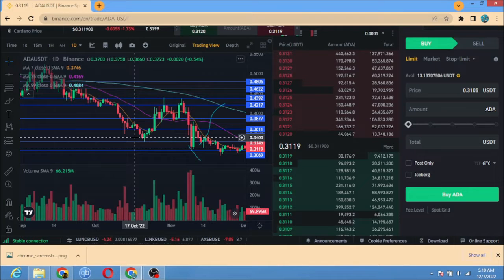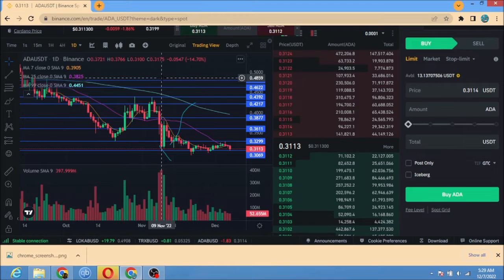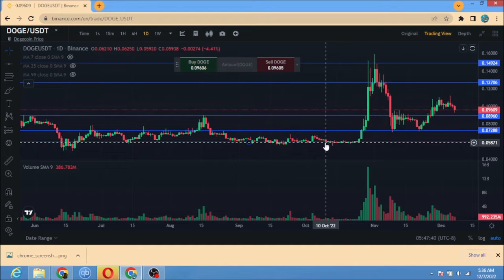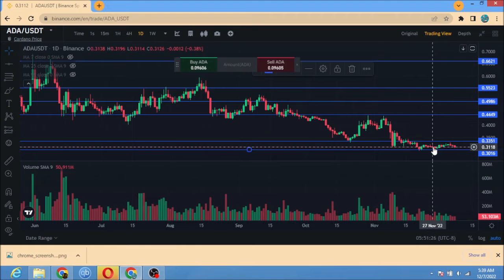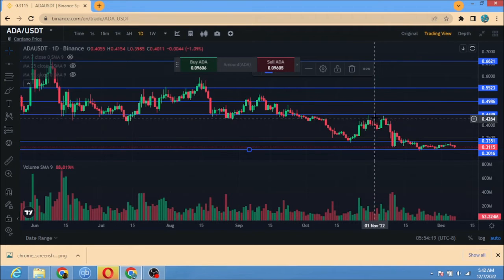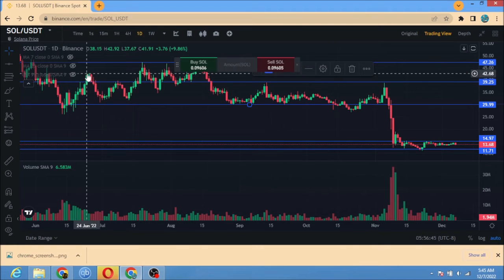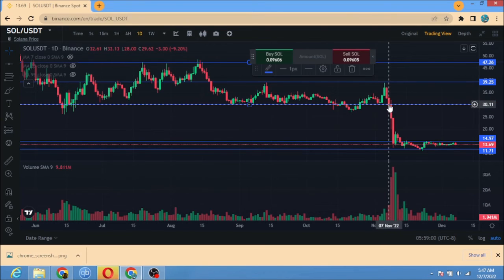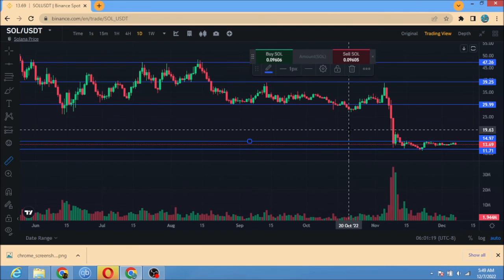How To Draw support And Resistance like a pro (modern techinique ) 2023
0:00 intro
01:06 commission of 7210
01: 36 rules of support and resistance
02 :00 New technique
02:20 starting video with example
02:41 drawing trending lines
05:10 Another advice
13:10 best advice
14:38 conclusion

in this video i will show you a new technique of 2023 how to trending lines of support and resistance on every exchanger that trades crypto or cryptocurrency . before i discovered this modern crypto trading skills , i found trading so hard and i was about to quite but when i got it then things became so easy and i decided to share it with you my followers of crypto
just watch the video until the end